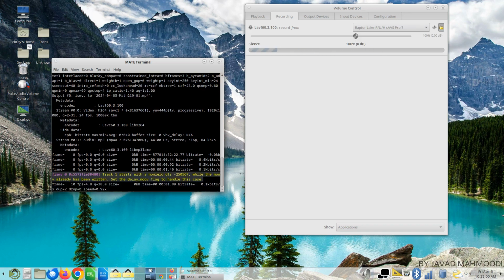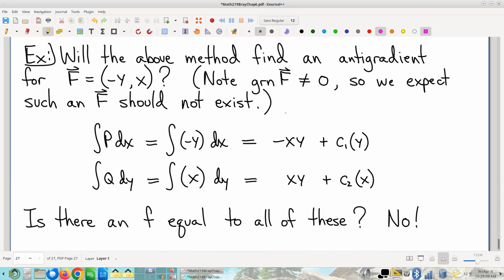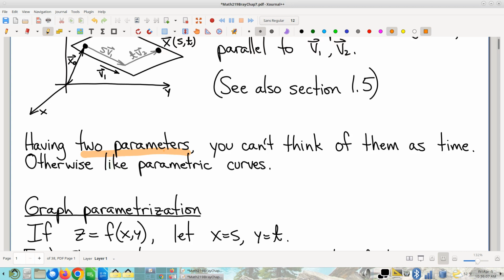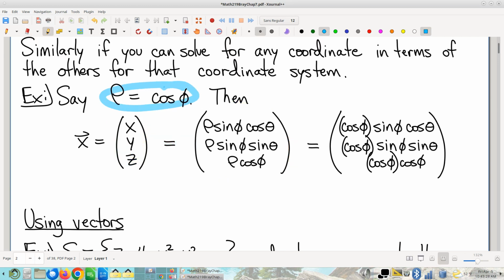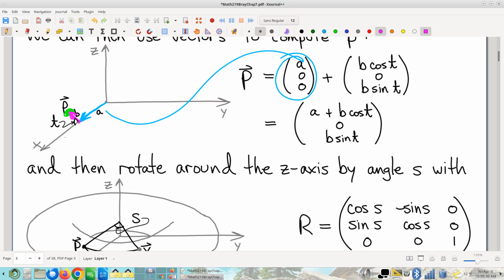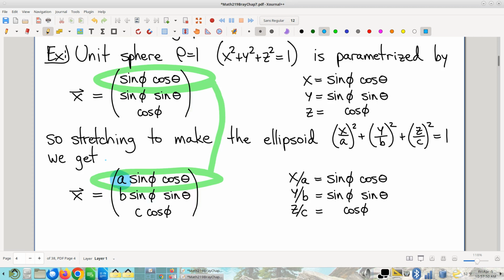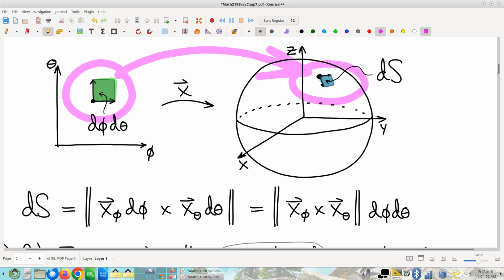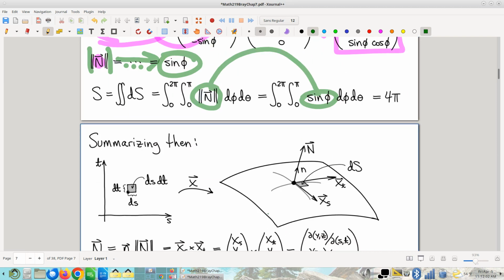2024 04 05 Math219 01